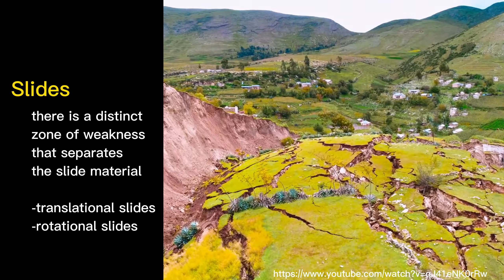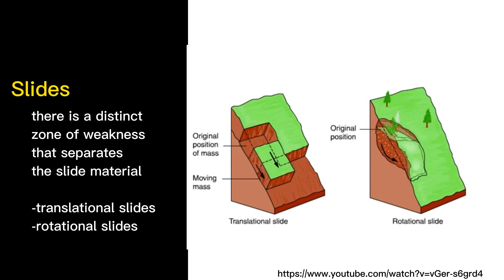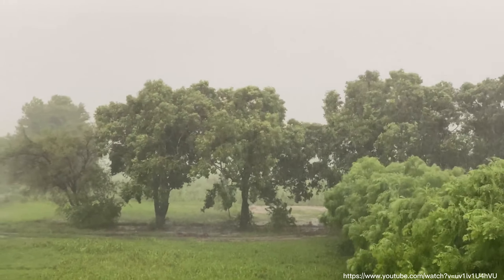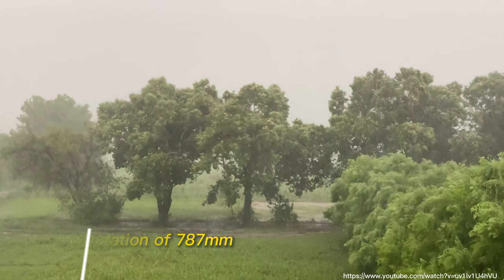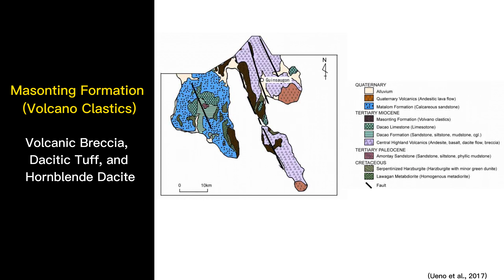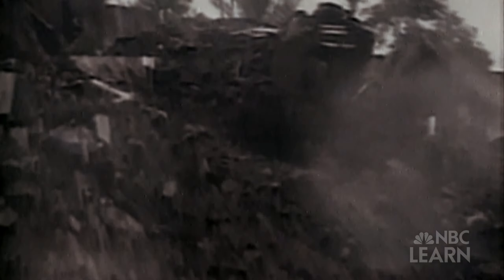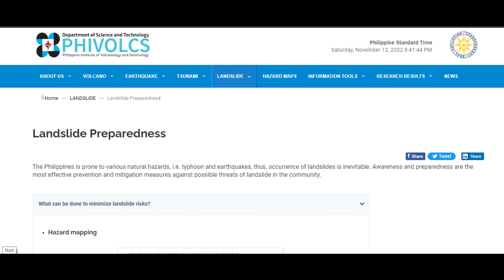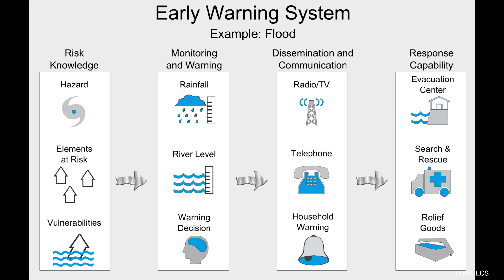2006 GUINSAUGON LANDSLIDE | CSU DEPARTMENT OF GEOLOGY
The CSU Department of Geology joins the celebration of CSU Alliance of Geology Undergraduate Students and Enthusiasts’ 𝐏𝐀𝐆𝐏𝐀𝐍𝐆𝐀𝐍𝐃𝐀𝐌: 𝐍𝐚𝐯𝐢𝐠𝐚𝐭𝐢𝐧𝐠 𝐓𝐡𝐫𝐨𝐮𝐠𝐡 𝐆𝐞𝐨𝐡𝐚𝐳𝐚𝐫𝐝𝐬 𝐚𝐧𝐝 𝐃𝐢𝐬𝐚𝐬𝐭𝐞𝐫 𝐑𝐞𝐬𝐢𝐥𝐢𝐞𝐧𝐜𝐲. We will be uploading the Midterm outputs of the pioneering batch of the B.S. Geology program in their Geol 107 (Geohazards) class regarding the different geohazards that plagued the Philippines.

But before that, let us watch the short video entitled "𝗧𝗼𝗽-𝗟𝗲𝘃𝗲𝗹 𝗖𝗮𝘀𝗲: 𝗧𝘆𝗽𝗵𝗼𝗼𝗻 𝗛𝗮𝗶𝘆𝗮𝗻 – 𝗦𝘁𝗼𝗿𝗺 𝗦𝘂𝗿𝗴𝗲 𝗼𝗿 𝗧𝘀𝘂𝗻𝗮𝗺𝗶?" courtesy of Abigail Eunice Grace Pineda and Prince Kenneth S. Castro from the University of the Philippines-Baguio. It tackles how vital it is to have knowledge and understanding of the concepts, ideas, and methods of Science Communication in dealing with earthquakes and tsunamis to avoid disastrous misunderstandings just like what happened during Typhoon Yolanda.

CSU Alliance of Geology Undergraduate Students and Enthusiasts
See less